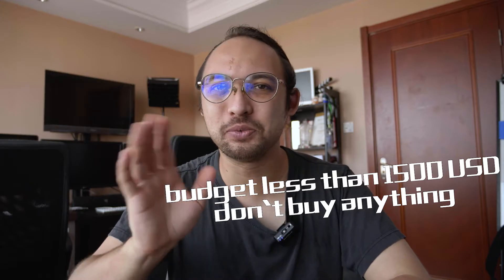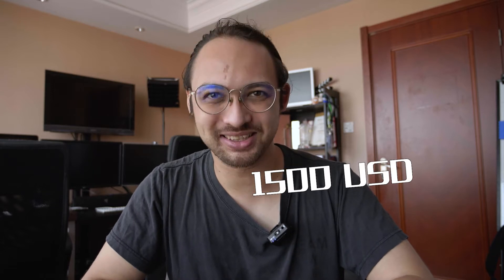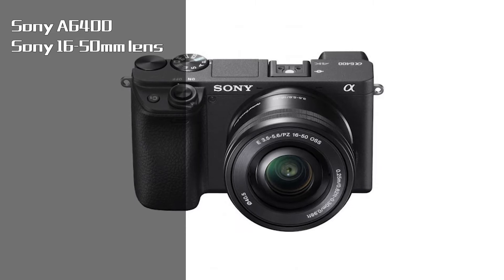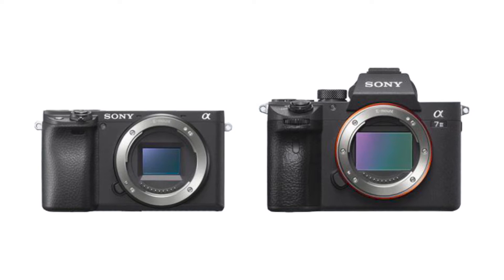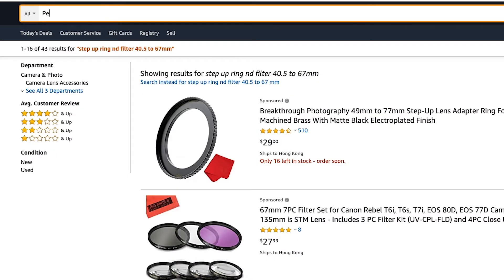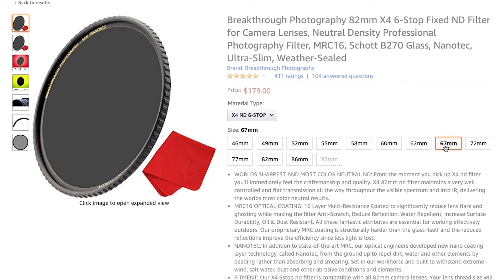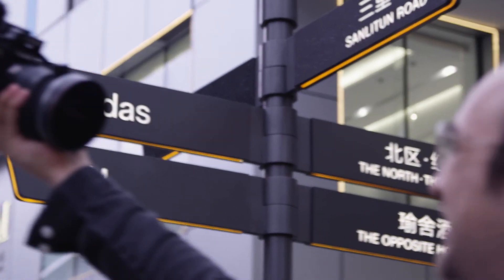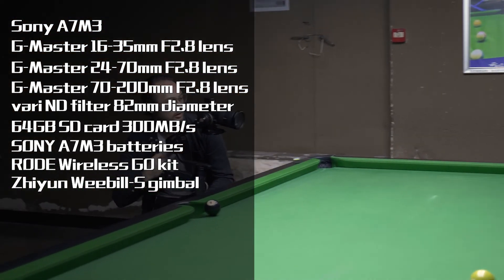What camera to buy 2020 under 1400USD